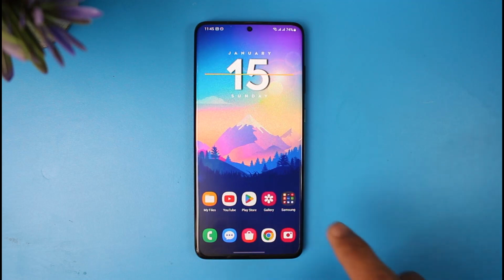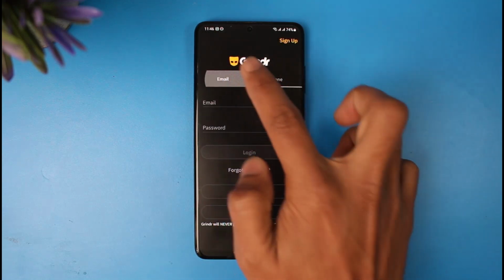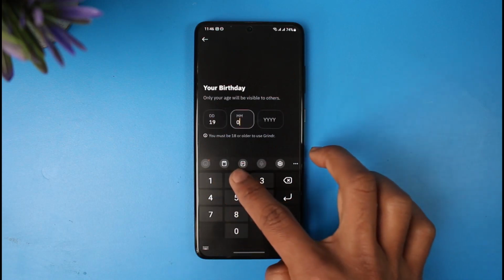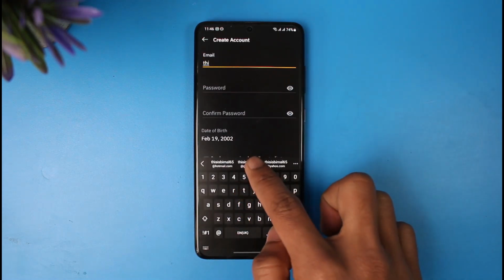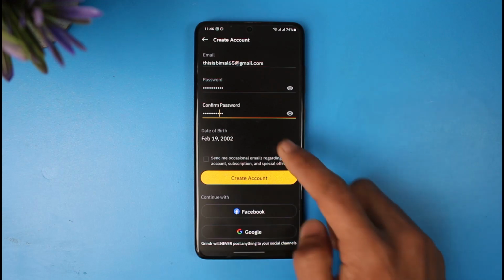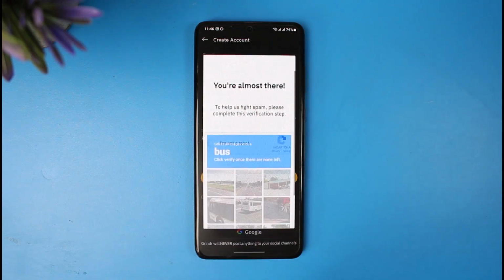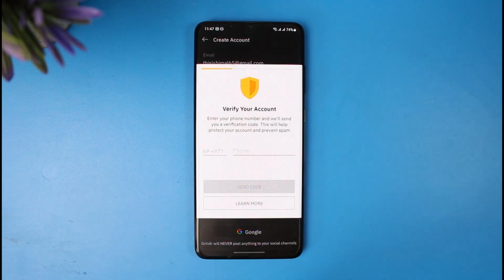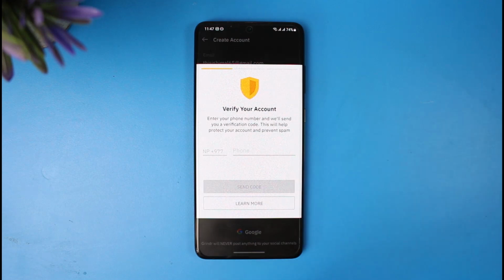How to Sign Up in Grindr !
In this tutorial video, I am simply going to show you how to sign up on Grindr and create an account.

~Chapters:
0:00 Introduction
0:10 How to Sign Up in Grindr
0:36 Choose Password
0:56 Verify Account
1:11 Conclusion